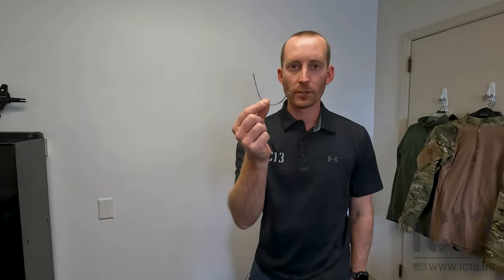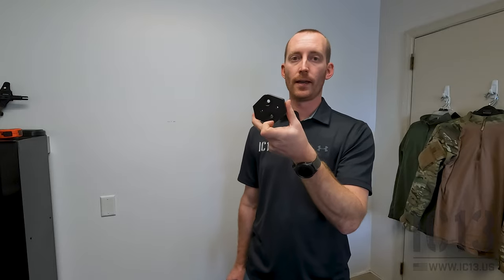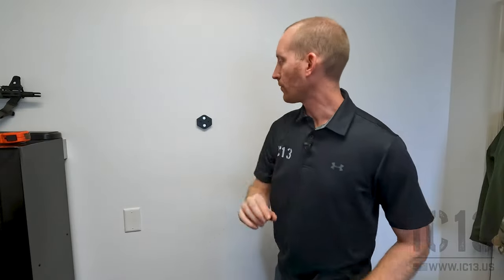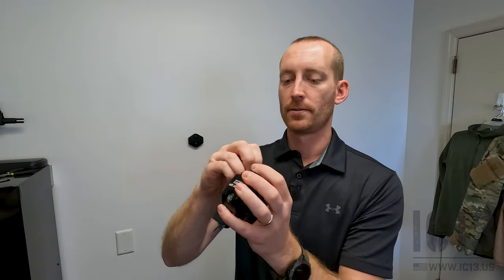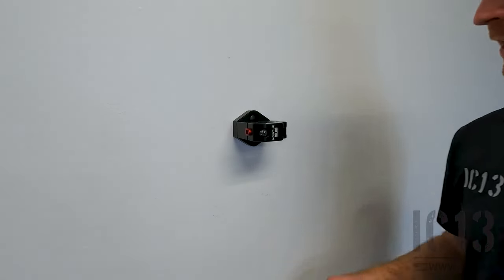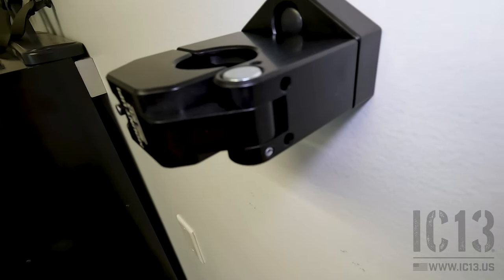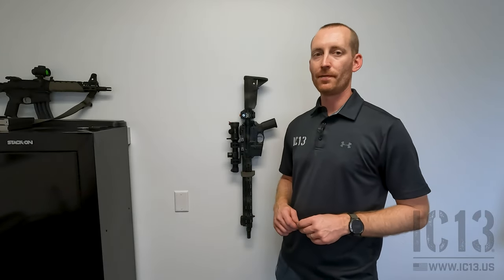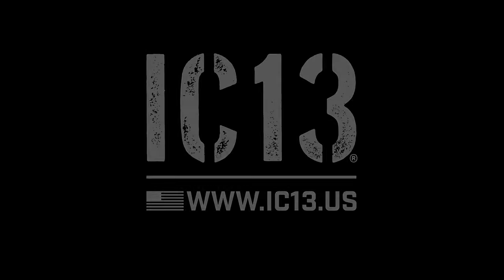IC13 Mount Up! Single Gun Vertical Mount Detailed Installation Instructions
Ready to install your new Mount Up! single gun vertical mount?  This is a detailed video on installation and setup.

Tools needed:
-Stud Finder (or other method)
-Electric Drill
-Bubble Level
-3/16″ Drill Bit
-7/16″ Socket with Ratchet
-3/16″ Allen Key or Hex Driver
-Small Hammer or Mallet
-1/8″ Pin Punch (if available)
-5/64″ Allen Key or Hex Driver